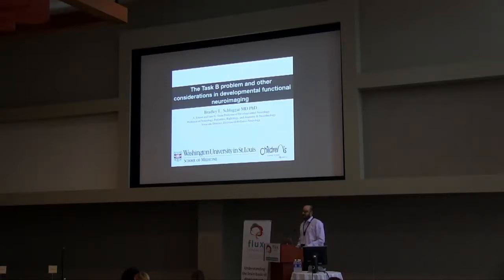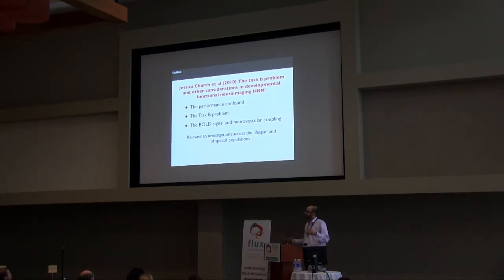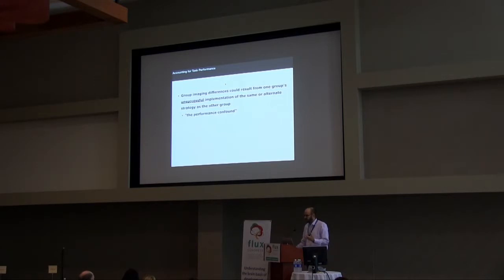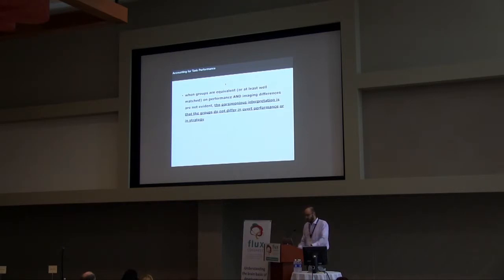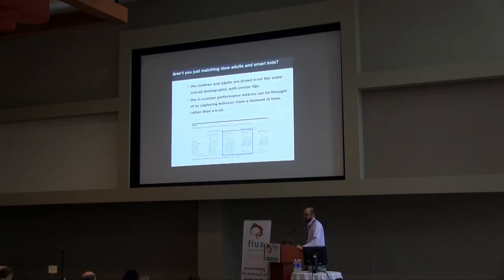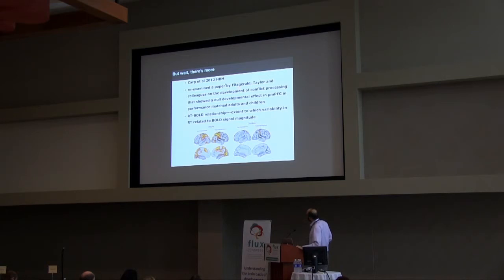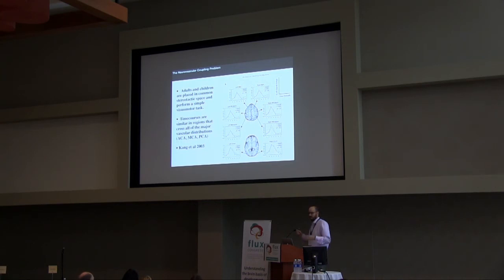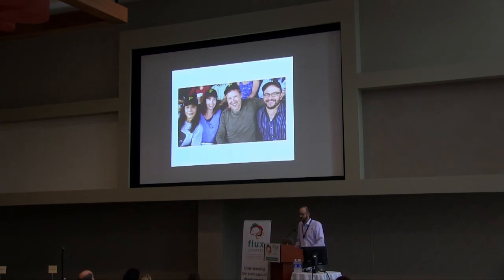Brad Schlaggar, Washington University and St. Louis Children's Hospital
The 'task B problem' and other considerations in developmental functional neuroimaging